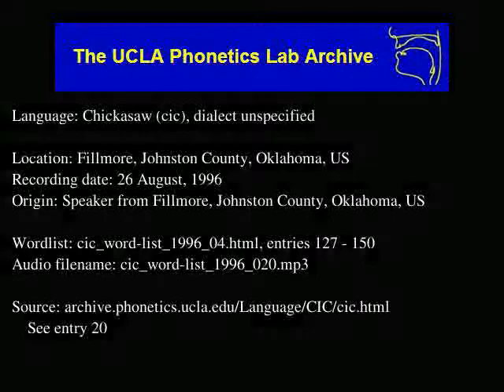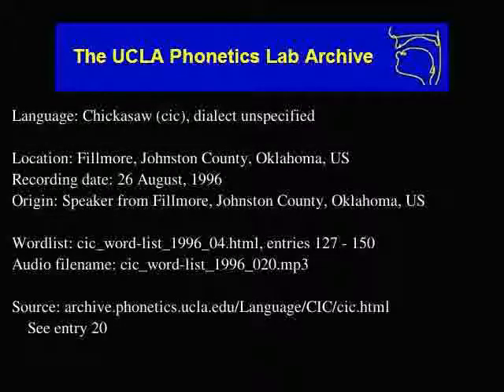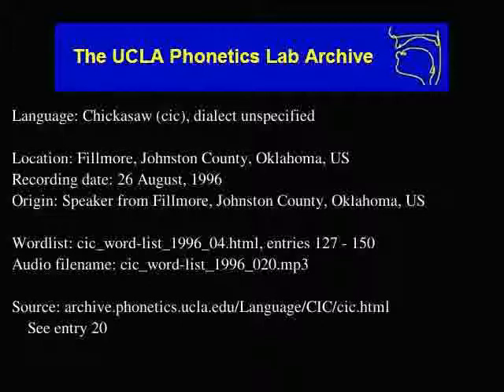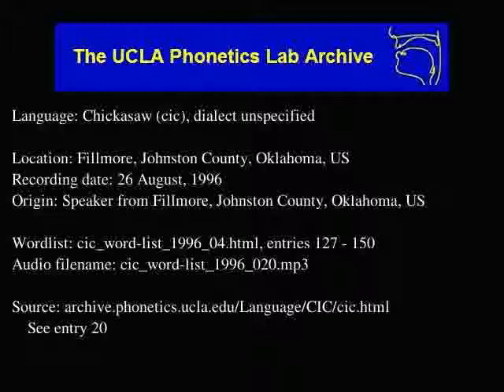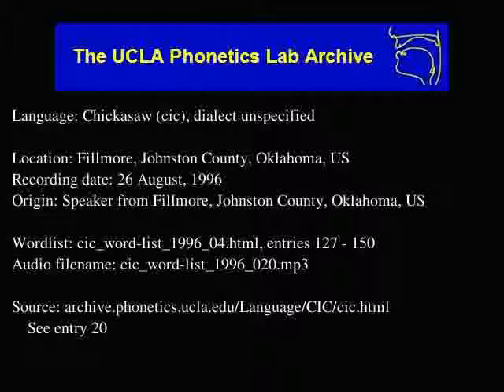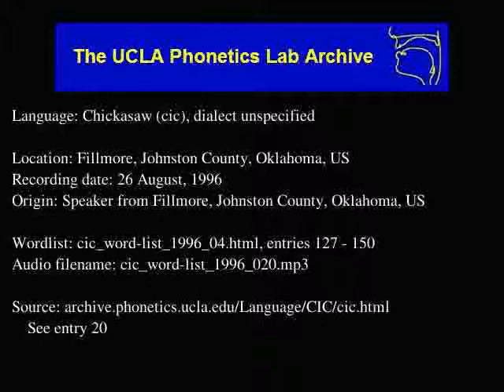Chickasaw audio: cic_word-list_1996_020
Chickasaw (cic) audio: cic_word-list_1996_020
Language family: Muskogean; Western Muskogean;
Fillmore, Johnston County, Oklahoma, US
Date: 8/26/1996

Description: Language Chickasaw.  cic_word-list_1996_04.html, enties: 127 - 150

Contributor: Mary Ella Russell
UCLA Phonetics Archive